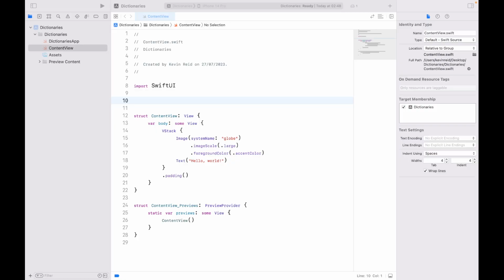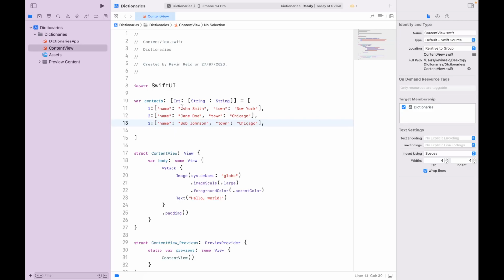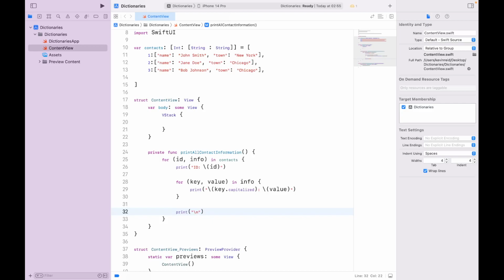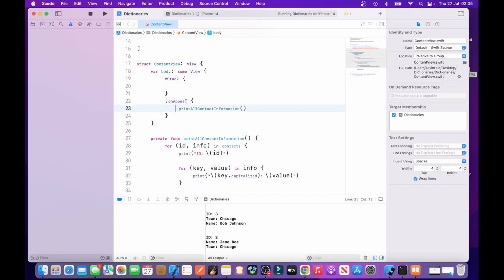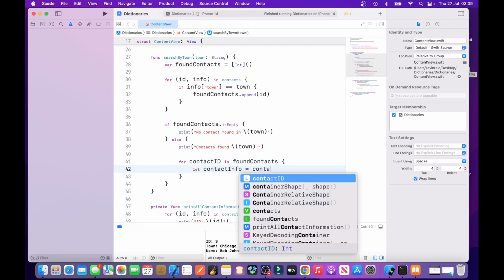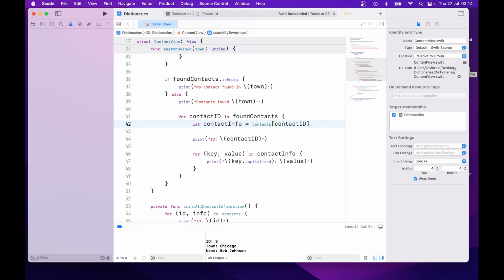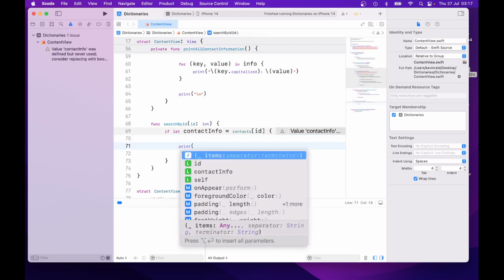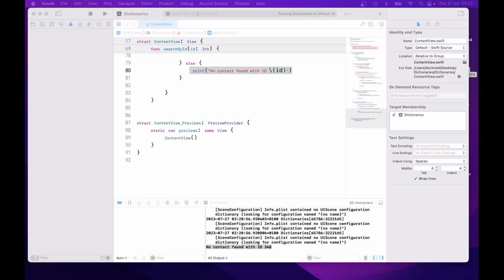Swift Dictionaries Tutorial for Beginners | Learn Swift Programming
In this video, you'll learn everything you need to know about dictionaries in Swift. Whether you're new to Swift programming or just looking to refresh your knowledge, this tutorial covers the basics and advanced concepts of using dictionaries.

What You'll Learn:

What are dictionaries in Swift?
How to create and initialize dictionaries
Accessing and modifying dictionary values
Common dictionary methods and functions

3 Git Tower – Simplify your Git workflow with this powerful Git client

1 SwiftUI Mastery: Core Data To-Do List with Notifications, Pie Charts & Address Lookup